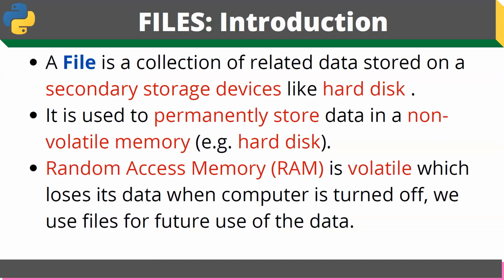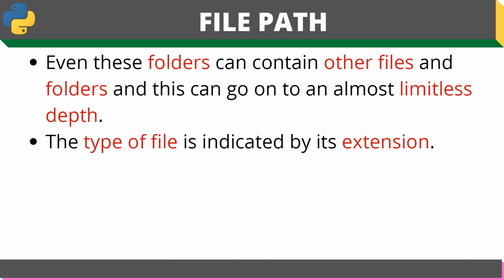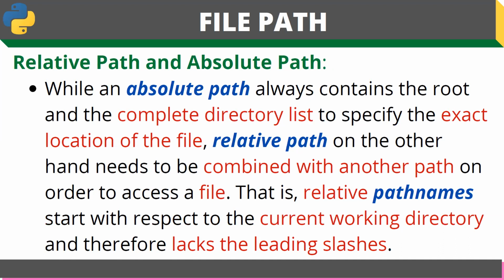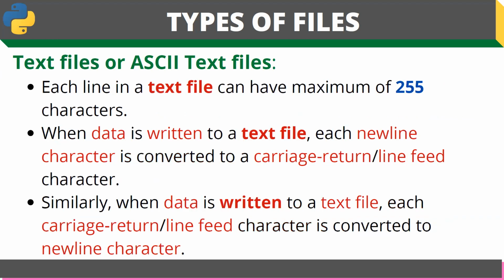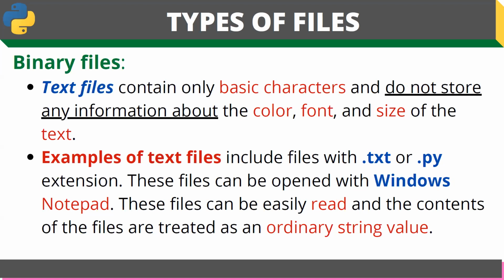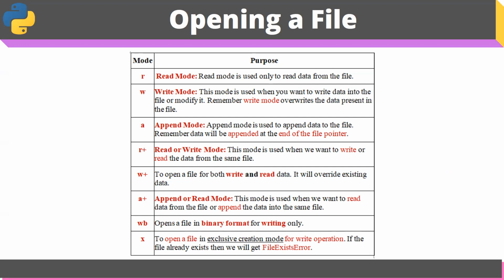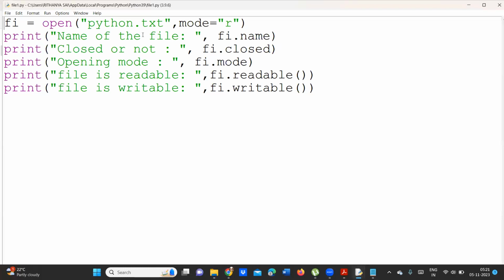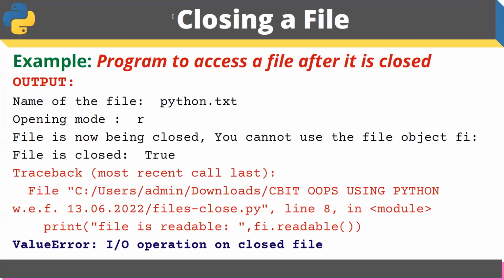Python Programming for Beginners: Module 13- FILES ||Lecture 13.1-: Introduction, Types, Operations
Python Programming for Beginners:
Module 13-FILES
 Lecture 13.1-: Introduction, Types of Files, Operations of File

Instructor Details:
Dr.Kadiyala Ramana
Associate Professor, Department of Artificial Intelligence and Data Science